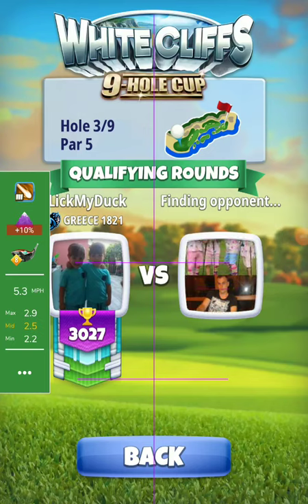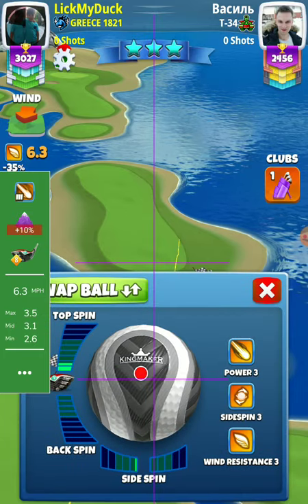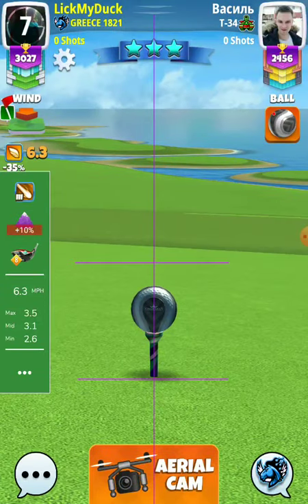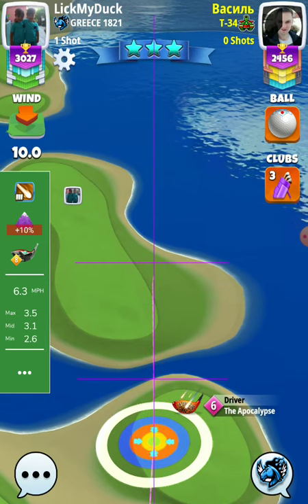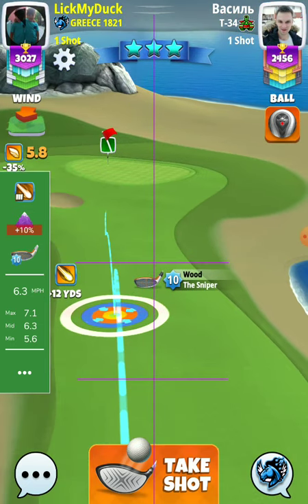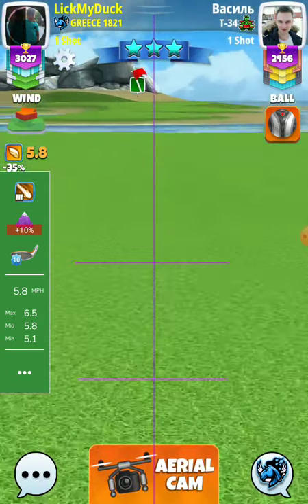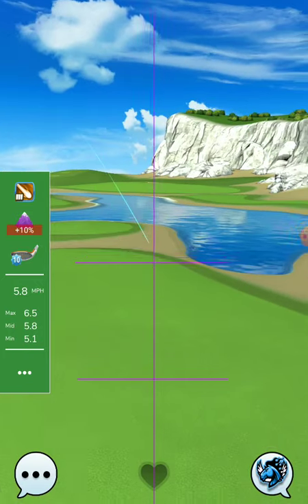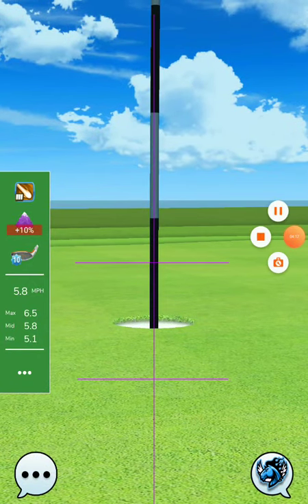hole 3 pro 💪 Bill the Greek 💪 white cliffs 9 hole cup golf clash